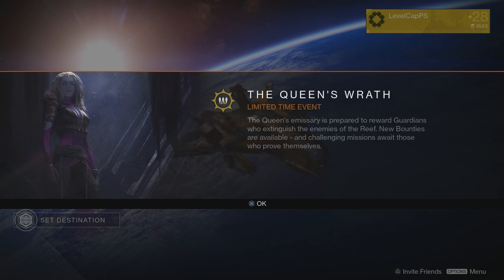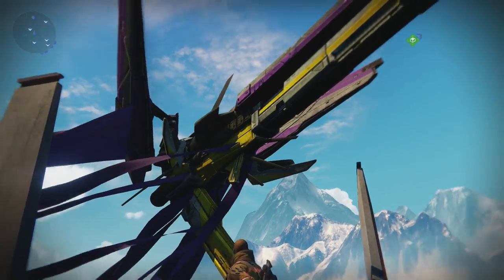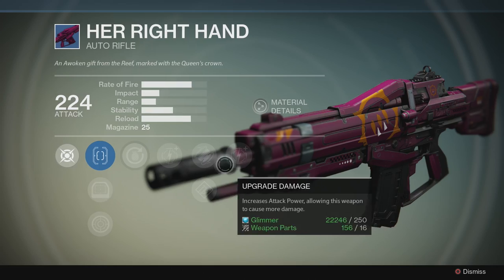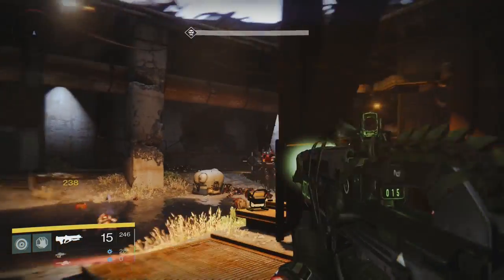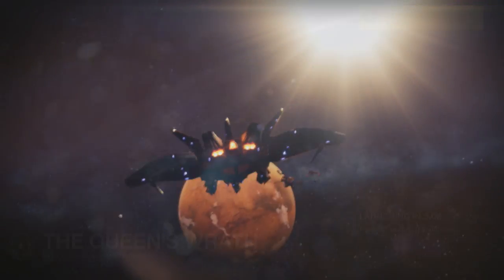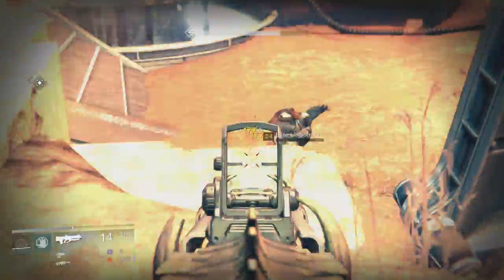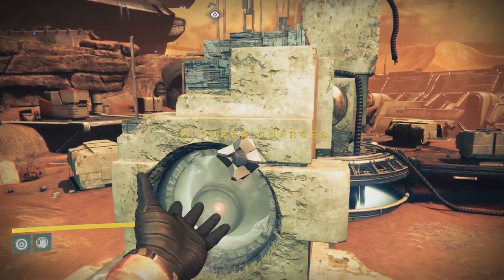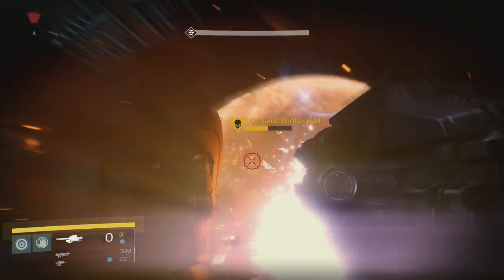How To Get Full Legendary Armor | Destiny The Queen's Wrath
The Queen's Wrath is out and it should really help people complete their full sets of legendary armor.